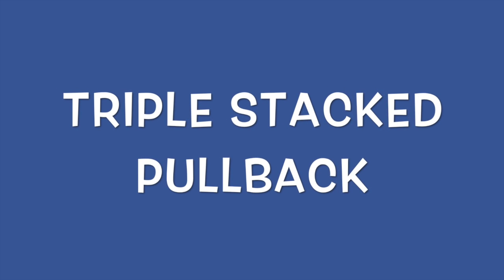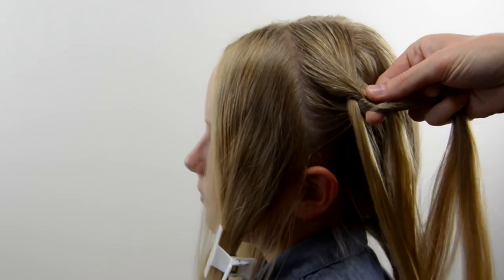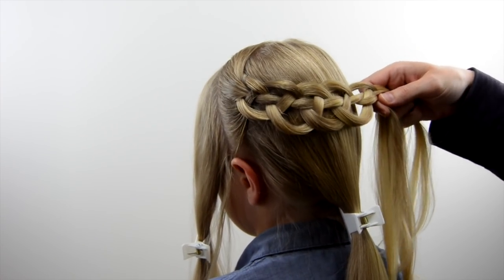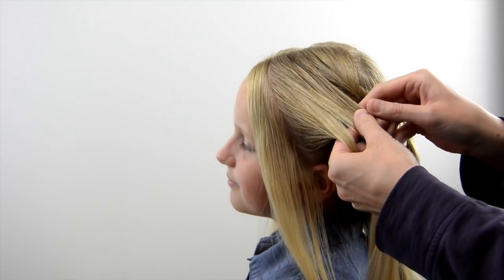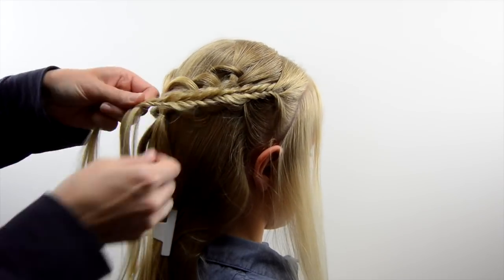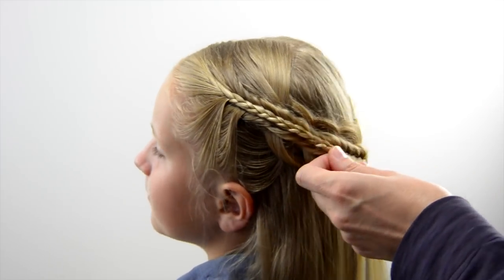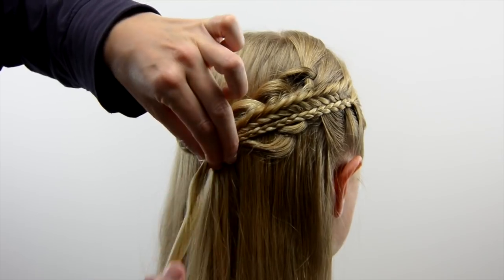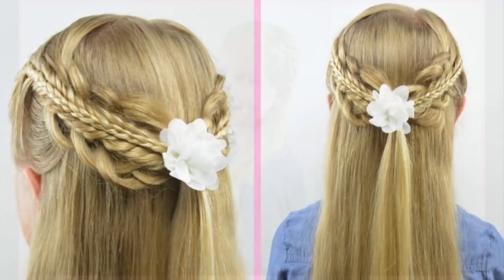Triple Stacked Pullback | BabesInHairland.com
If you know how to do 3 different kinds of braids, you can create this beautiful stacked braid pullback!  It's easy & is beautiful for any age or occasion.

:)  Please comment & let us know what you think of this pretty style!